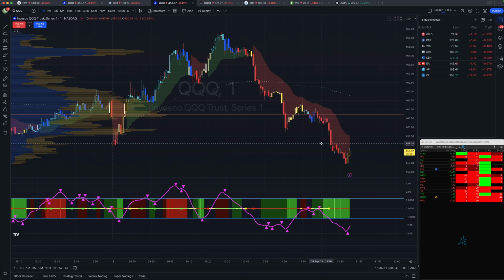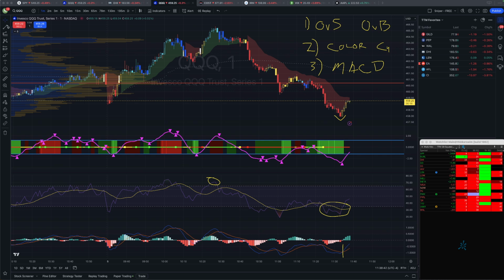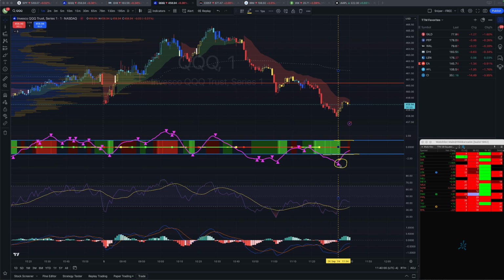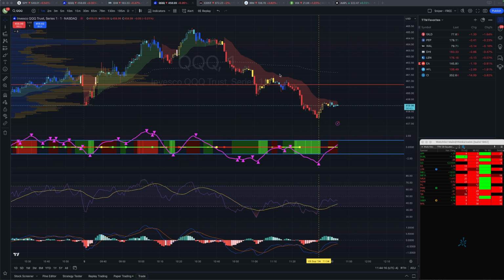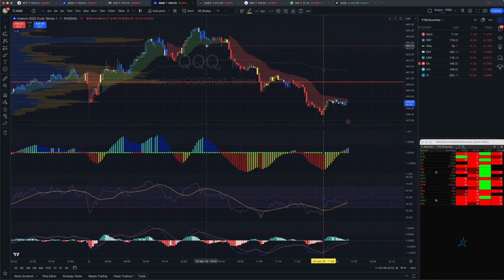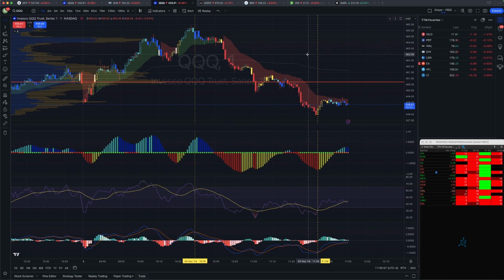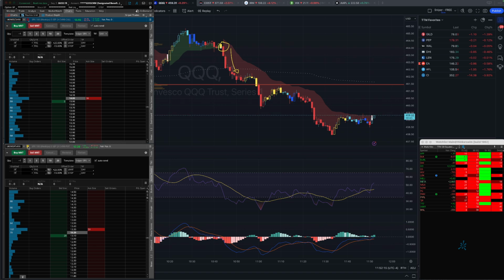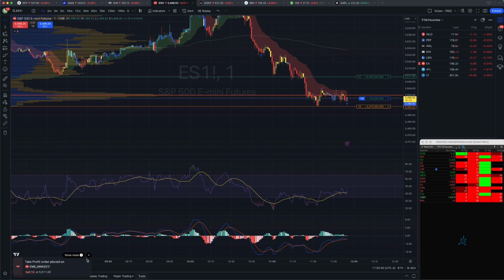How I Trade the SNIPER Setups - Quick Review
A quick review on how I trade the Sniper setups both 1.0 and 2.0 using MacD and RSI levels.